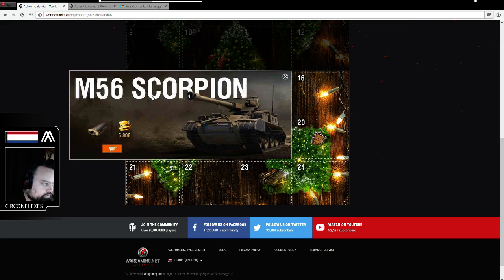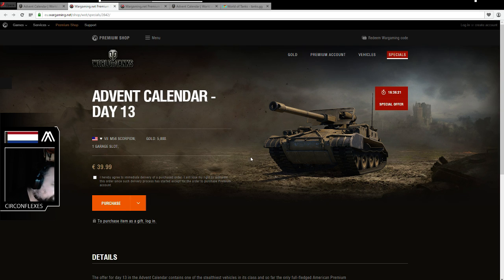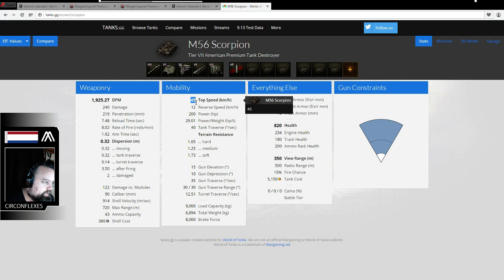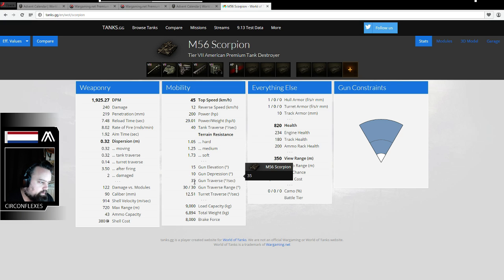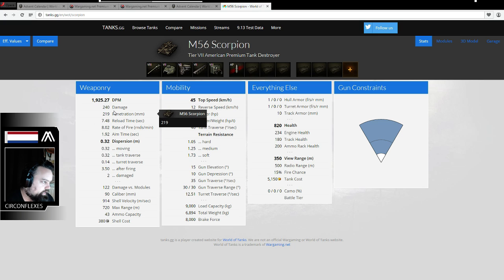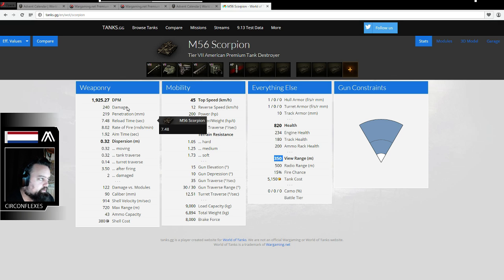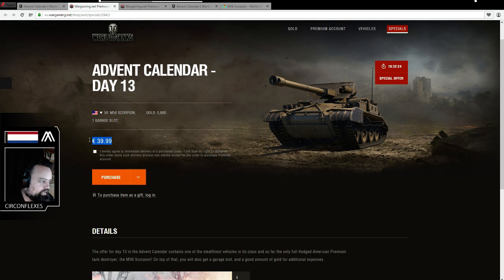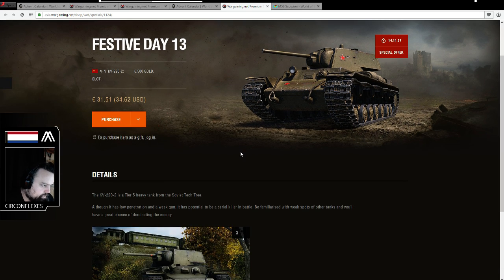^^| Advent Calendar Day 13 - Eu/SEA